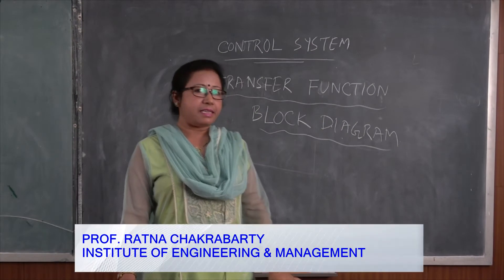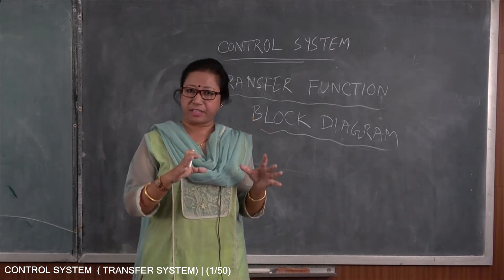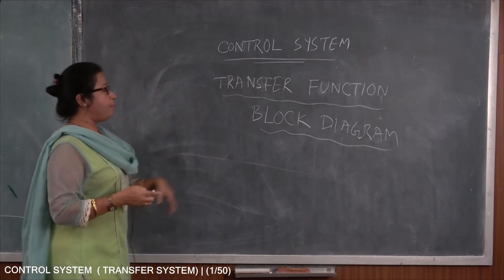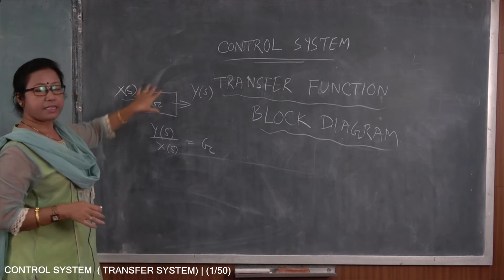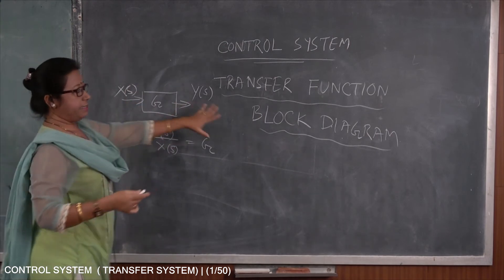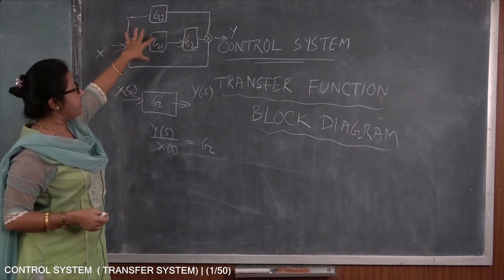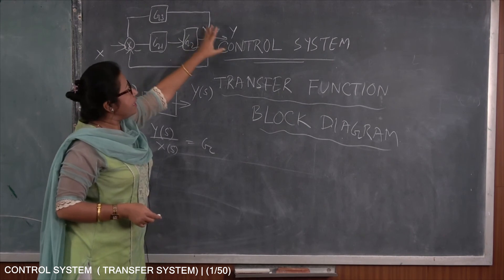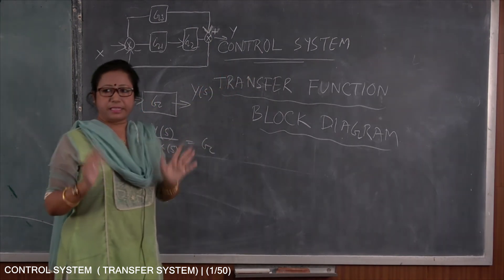CONTROL SYSTEM (TRANSFER FUNCTION) | LECTURE - 3 | PROF. RATNA CHAKRABORTY | Gymkhana TV | IEM